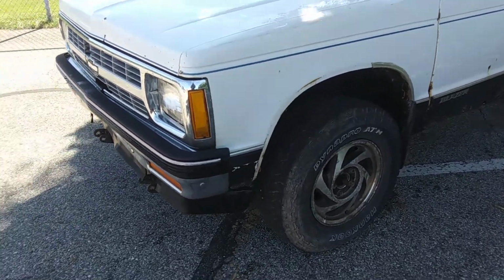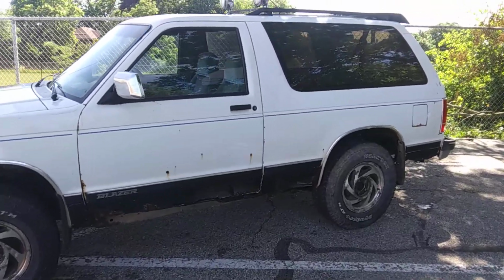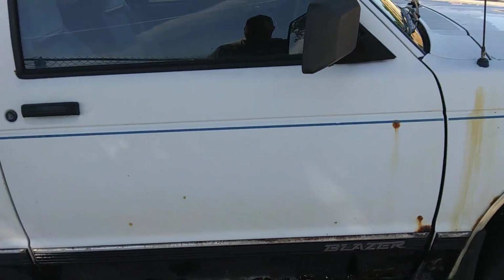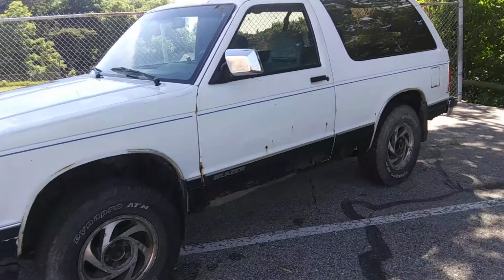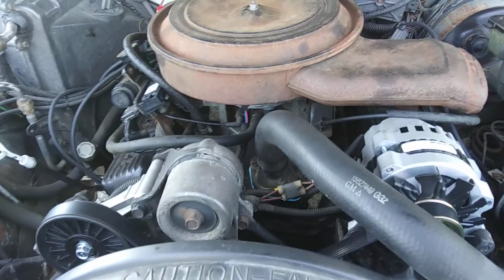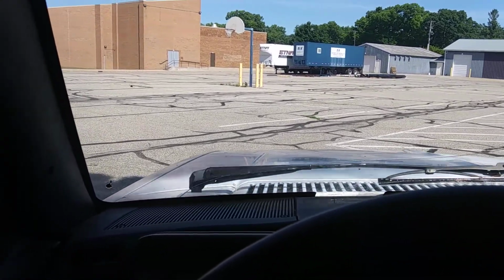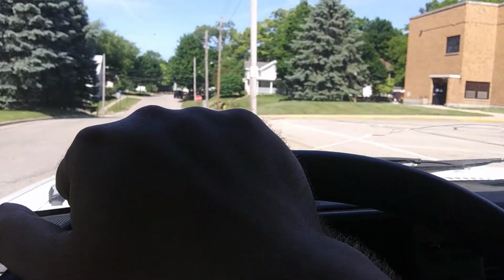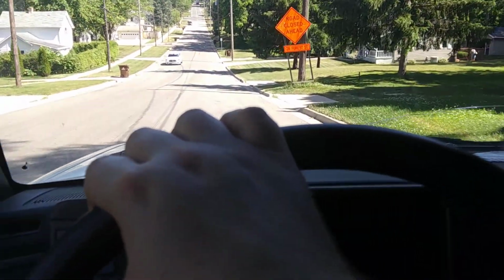Meet lil' joe